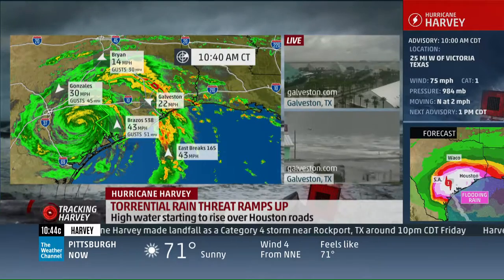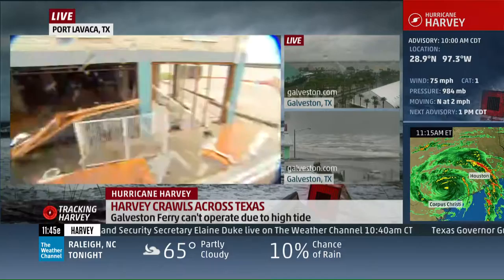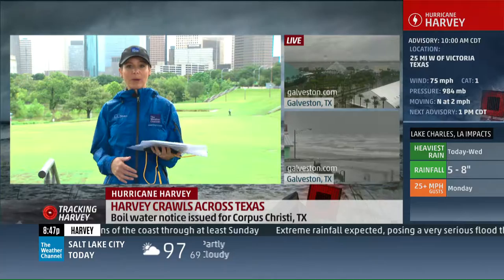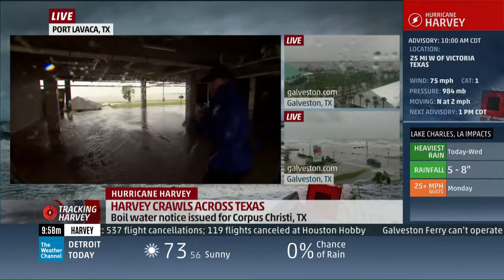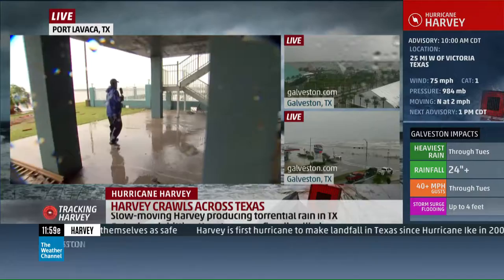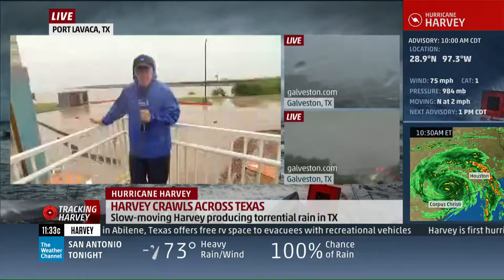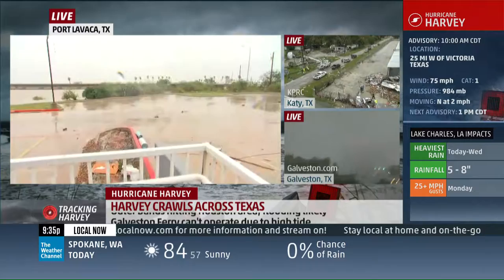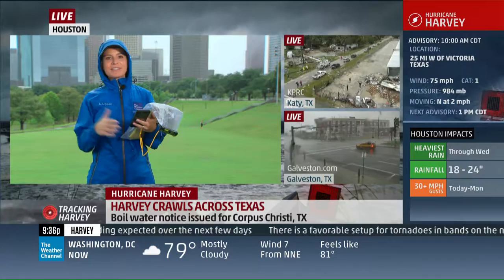Mike Seidel The Weather Channel Hurricane Harvey Port Lavaca, TX 11 AM - 1 PM 8-26-2017